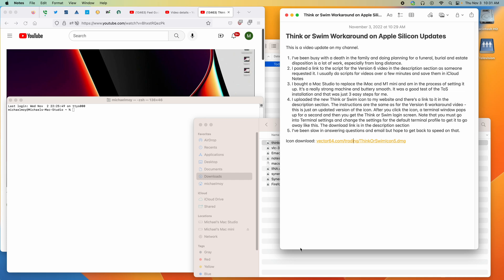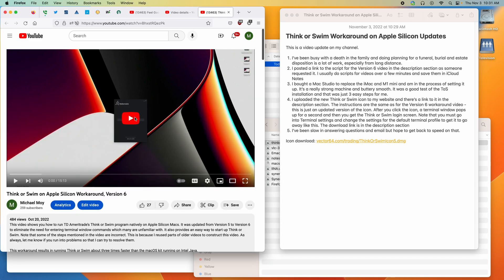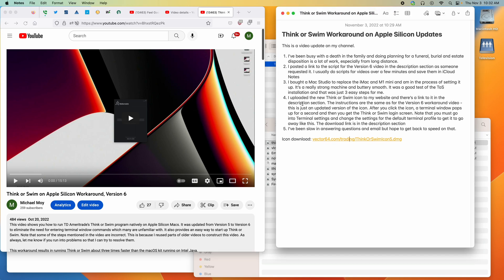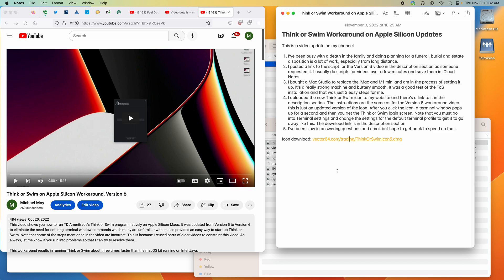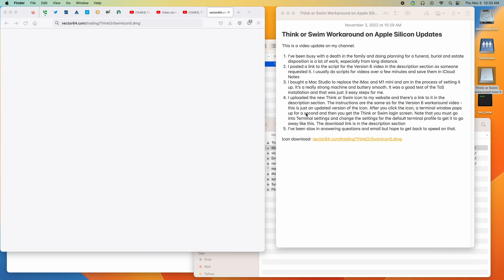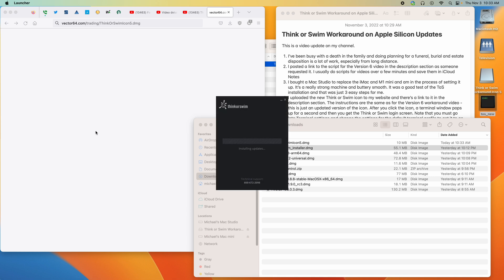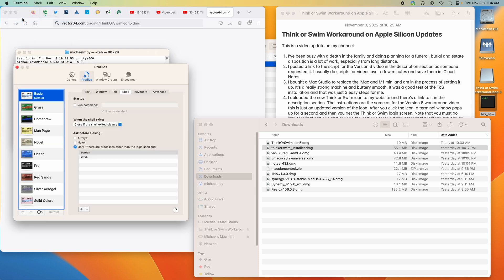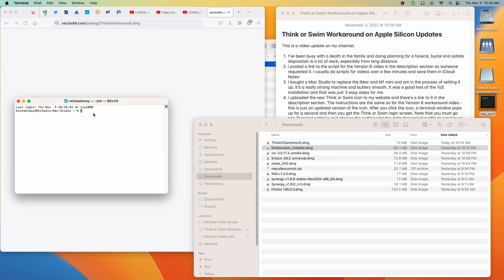Think or Swim Workaround on Apple Silicon Icon Update and Channel Update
This is an update on the channel and the directions for setting up the new icon which makes a change to get rid of the terminal window after startup.